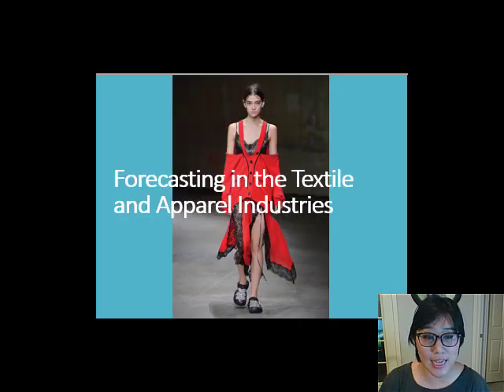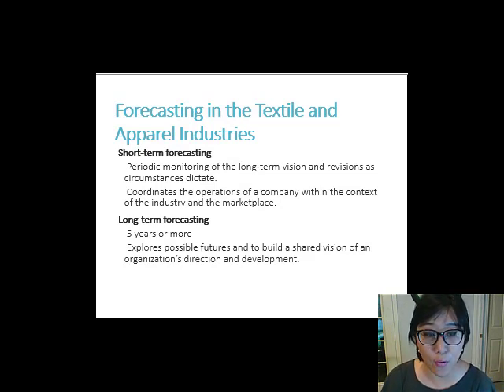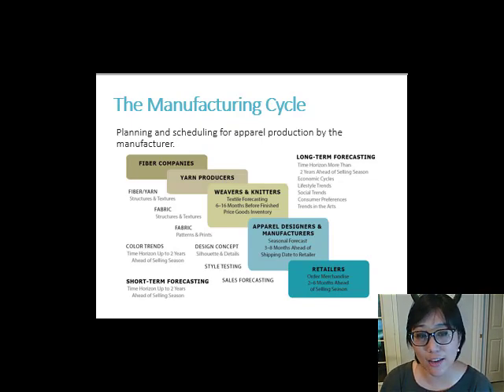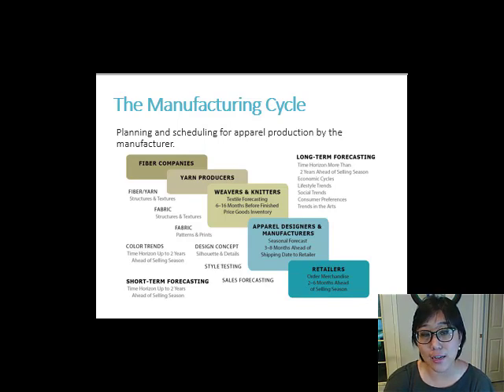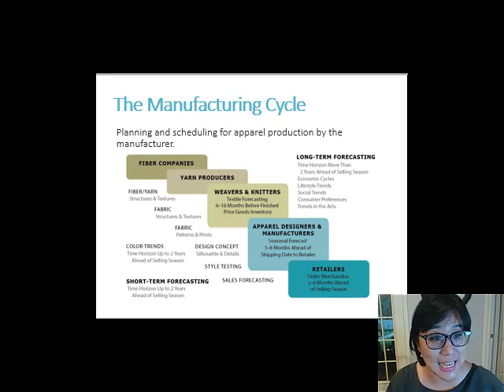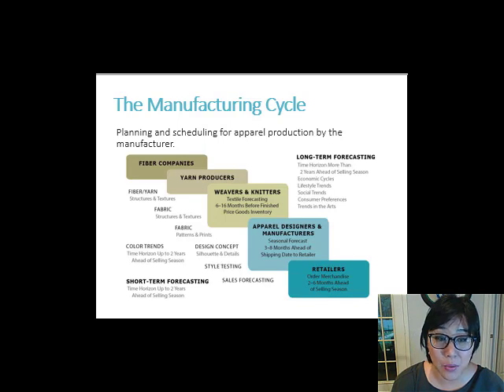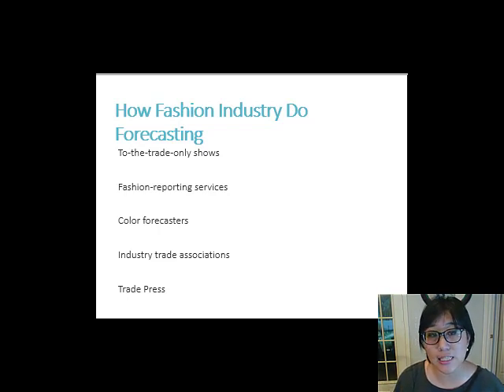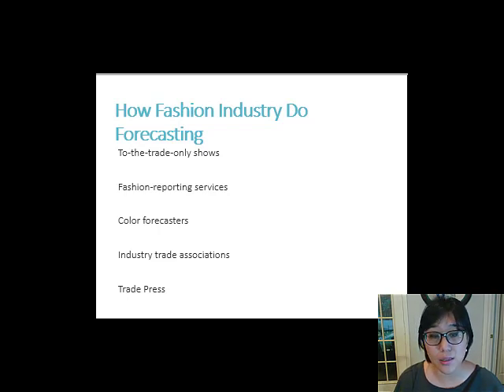FDM 4990 Chapter 1 Section 5